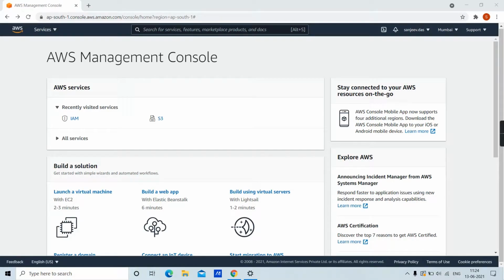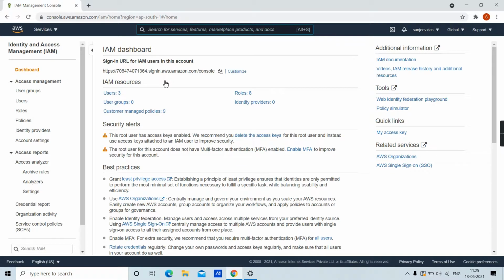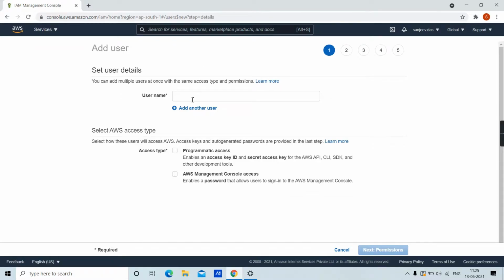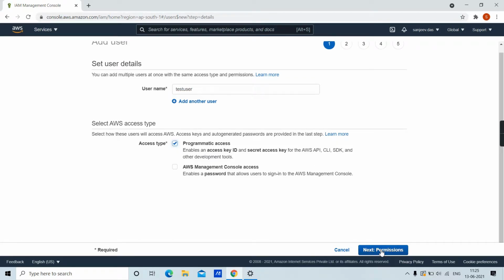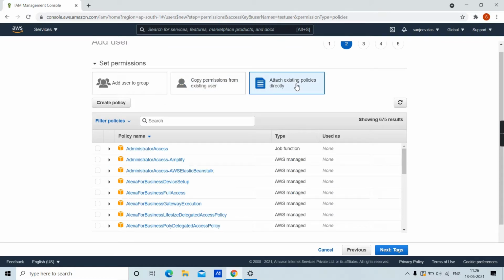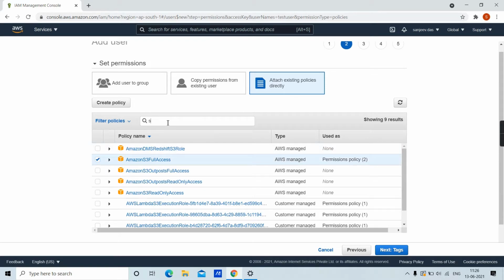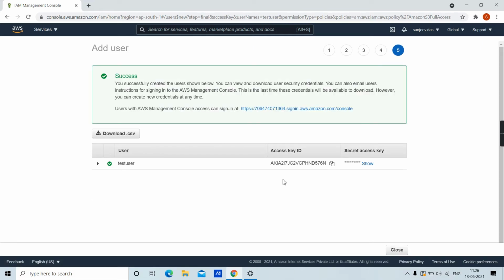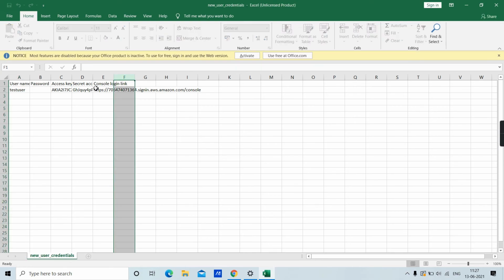How to add AWS IAM User | Attach Policies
This video is about adding new IAM user and attaching different permission policies to it.